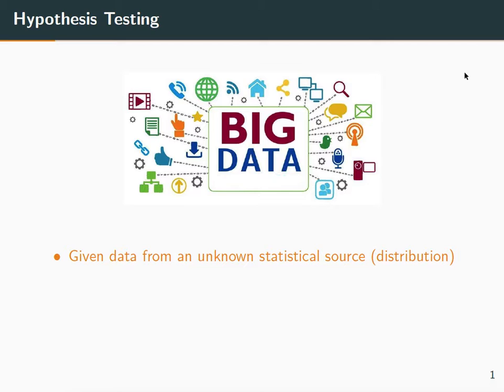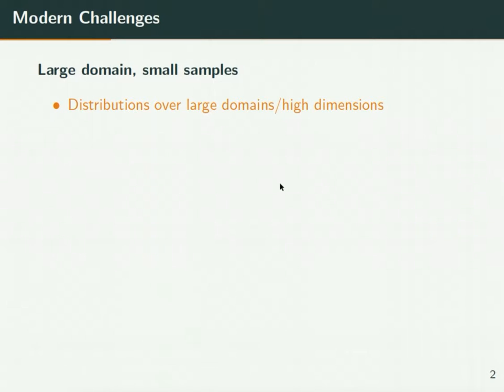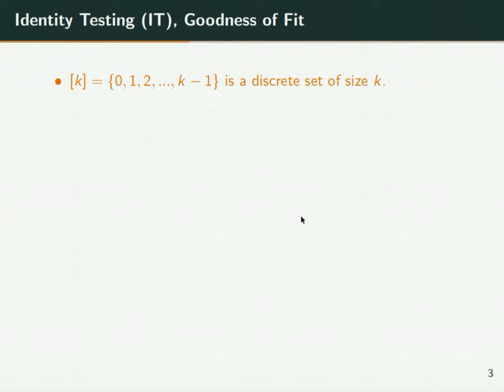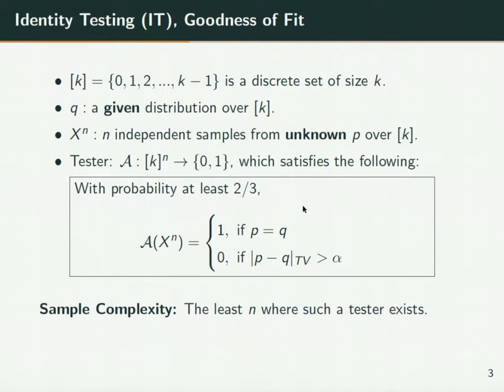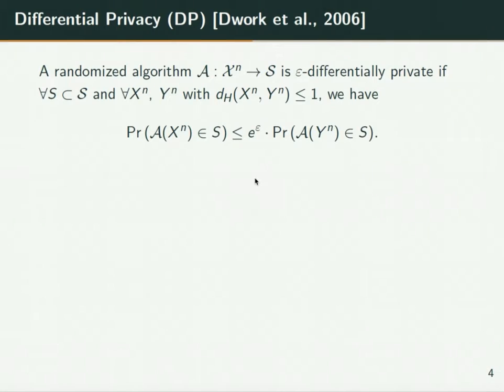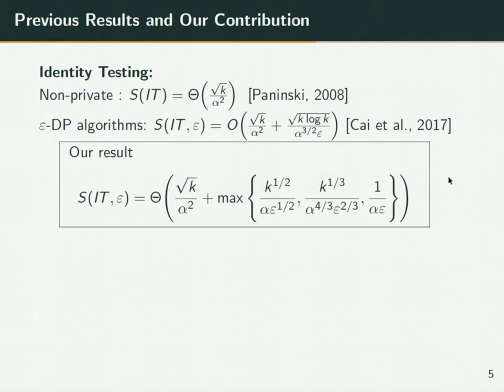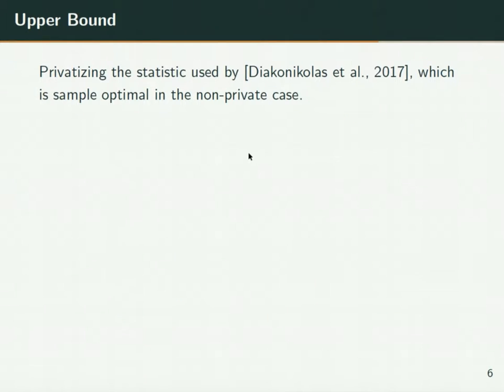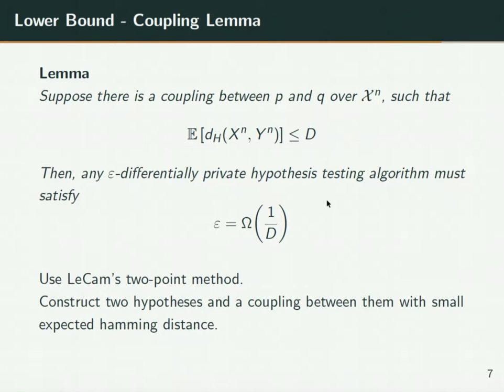Differentially Private Testing of Identity and Closeness of Discrete Distributions [NeurIPS 2018]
This is an introduction video for the paper Differentially Private Testing of Identity and Closeness of Discrete Distributions, which is available

The work is going to be presented at NeurIPS 2018 at Montreal, Canada as a spotlight presentation.